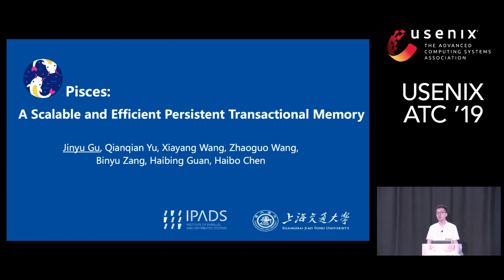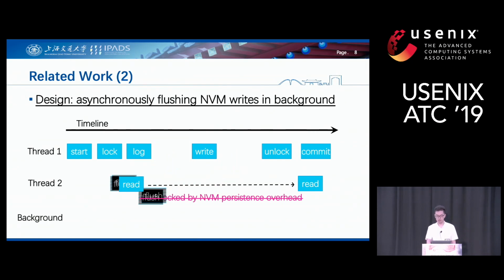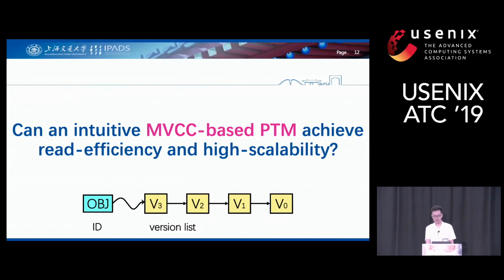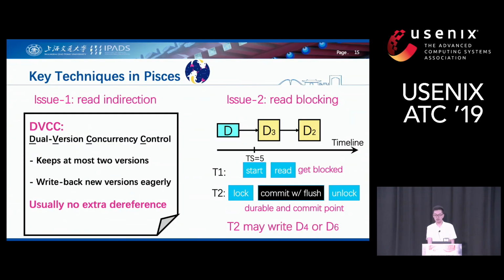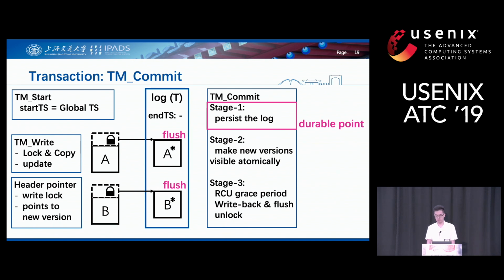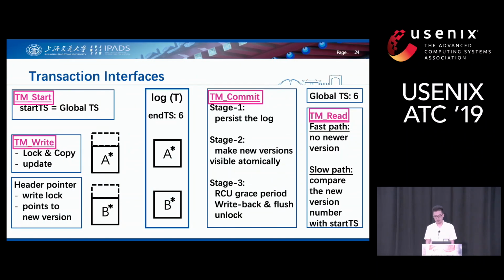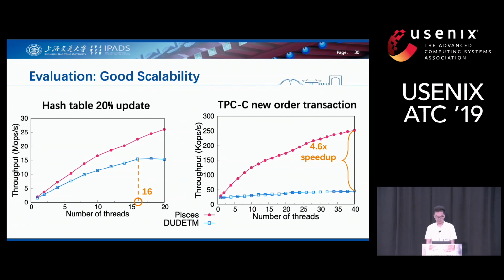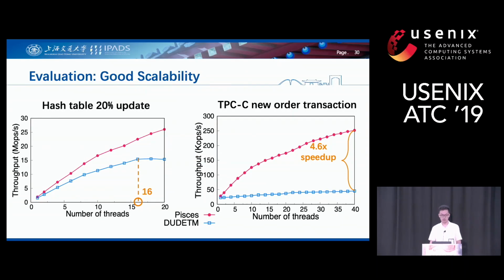USENIX ATC '19 - Pisces: A Scalable and Efficient Persistent Transactional Memory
Jinyu Gu, Qianqian Yu, Xiayang Wang, Zhaoguo Wang, Binyu Zang, Haibing Guan, and Haibo Chen, Shanghai Jiao Tong University

Persistent transactional memory (PTM) programming model has recently been exploited to provide crash-consistent transactional interfaces to ease programming atop NVM. However, existing PTM designs either incur high reader-side overhead due to blocking or long delay in the writer side (efficiency), or place excessive constraints on persistent ordering (scalability). This paper presents Pisces, a read-friendly PTM that exploits snapshot isolation (SI) on NVM. The key design of Pisces is based on two observations: the redo logs of transactions can be reused as newer versions for the data, and an intuitive MVCC-based design has read deficiency. Based on the observations, we propose a dual-version concurrency control (DVCC) protocol that maintains up to two versions in NVM-backed storage hierarchy. Together with a three-stage commit protocol, Pisces ensures SI and allows more transactions to commit and persist simultaneously. Most importantly, it promises a desired feature: hiding NVM persistence overhead from reads and allowing nearly non-blocking reads. Experimental evaluation on an Intel 40-thread (20-core) machine with real NVM equipped shows that Pisces outperforms the state-of-the-art design (i.e., DUDETM) by up to 6.3× for micro-benchmarks and 4.6× for TPC-C new order transaction, and also scales much better. The persistency cost is from 19% to 50% for 40 threads.